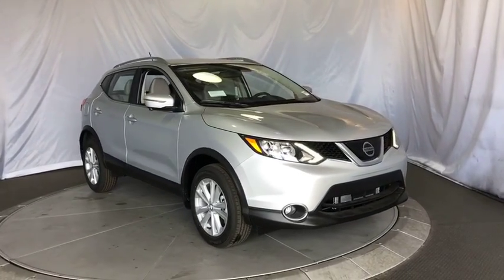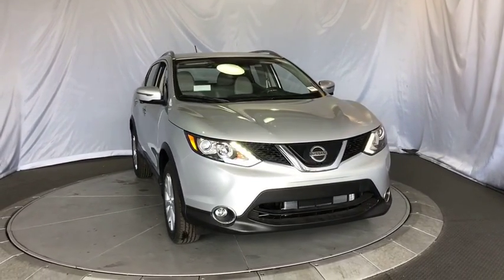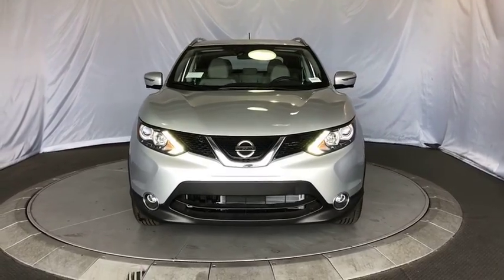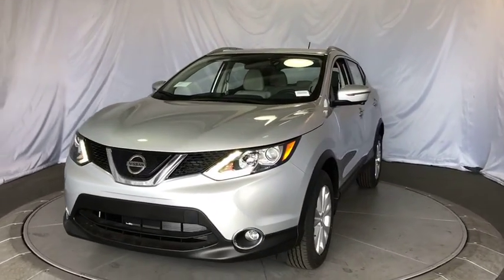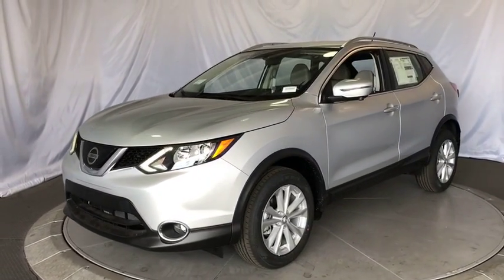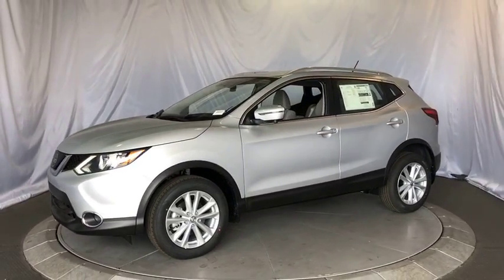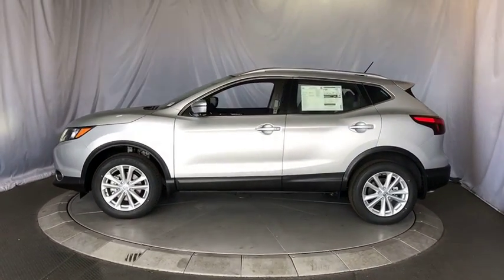2018 Nissan Rogue Sport Costa Mesa, Huntington Beach, Irvine, San Clamente, Anaheim, CA RS81354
Brilliant Silver New 2018 Nissan Rogue Sport available in Costa Mesa, California at Orange Coast Nissan. Servicing the Huntington Beach, Irvine, San Clamente, Anaheim, CA area.
2018 Nissan Rogue Sport SV - Stock#: RS81354 - VIN#: JN1BJ1CP6JW193132

Brilliant Silver 2018 Nissan Rogue Sport SV FWD CVT with Xtronic 2.0L 4-CylinderRecent Arrival! 32/25 Highway/City MPG